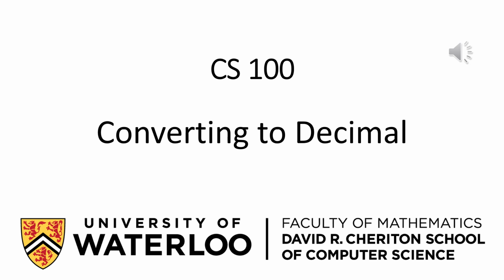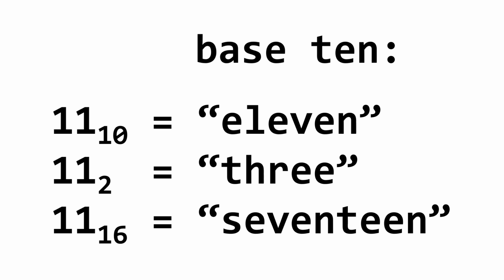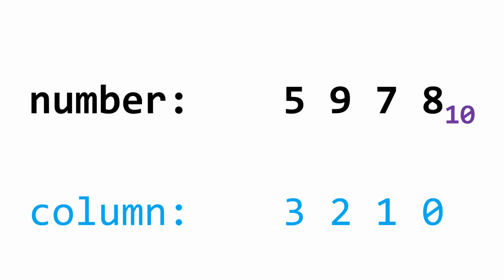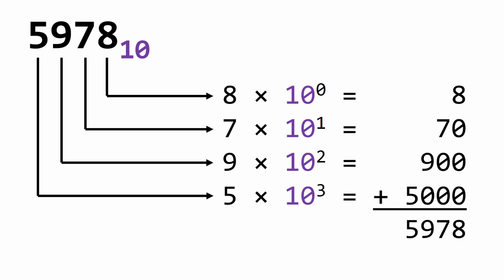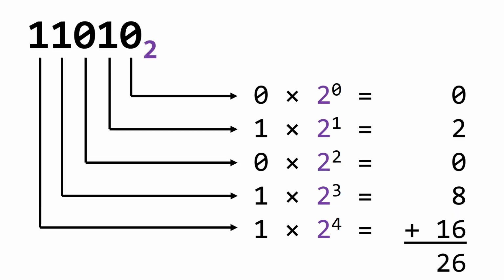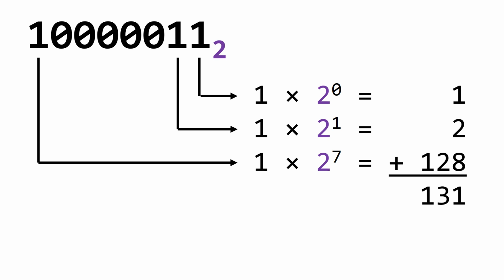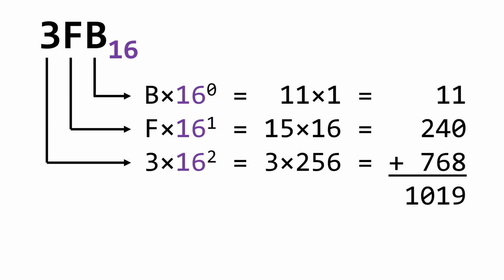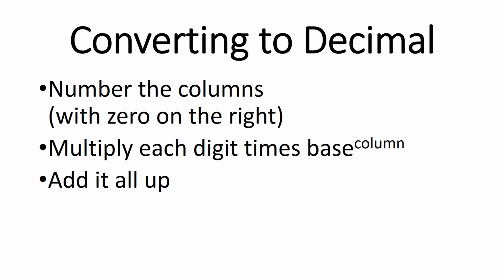1.10: Converting to Decimal